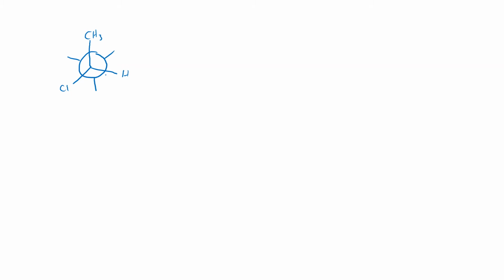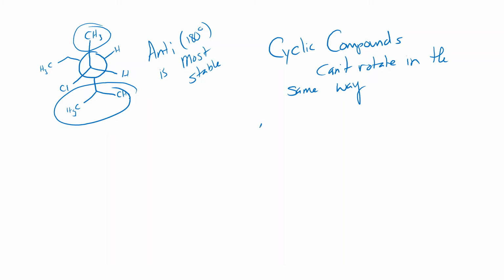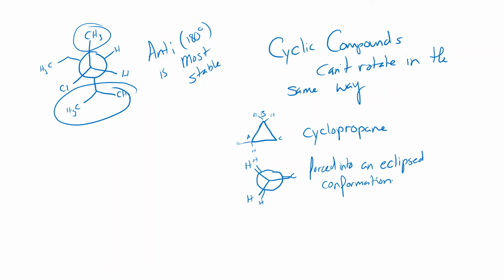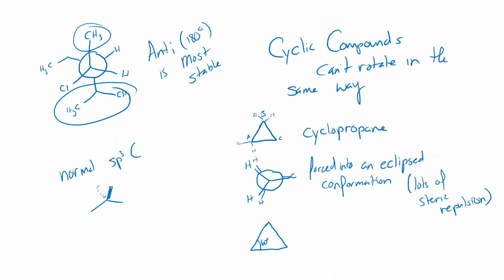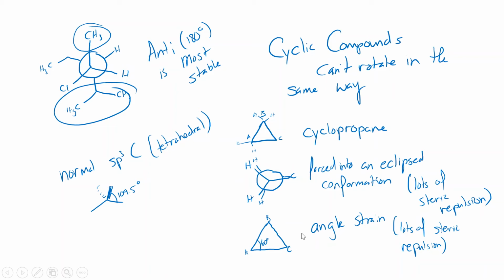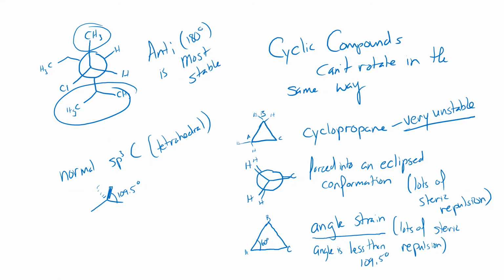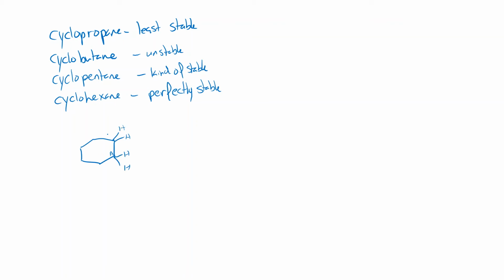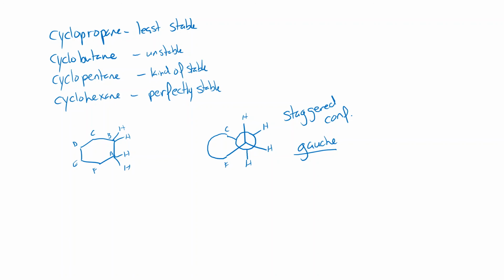15 - Cyclic Compounds